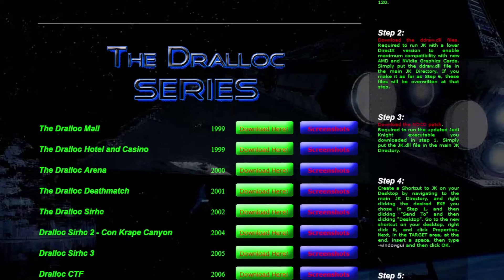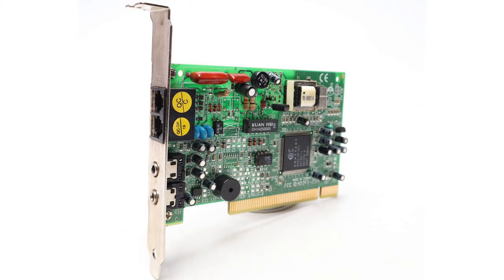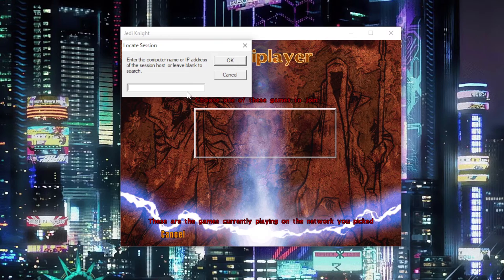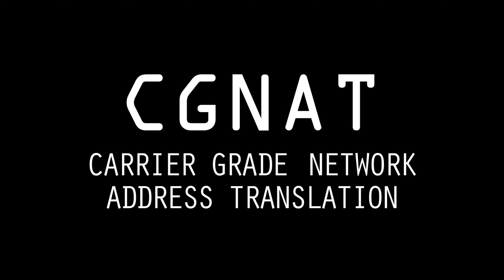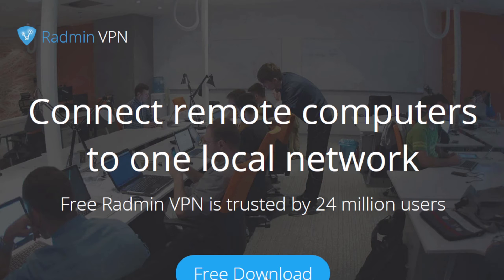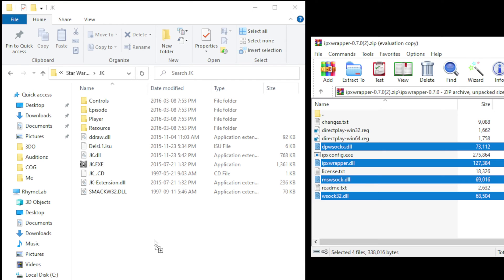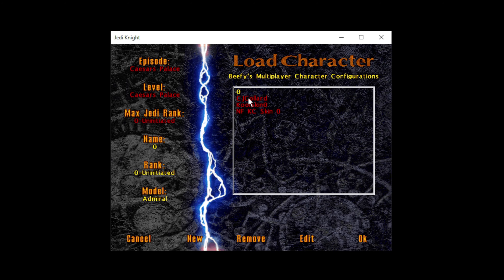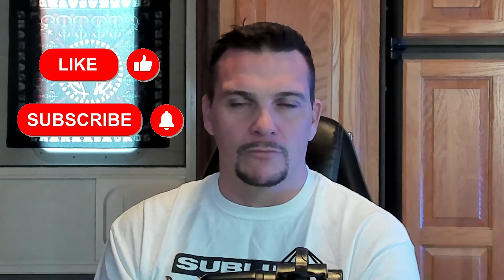Play JK DF2 Multiplayer Without Port Forwarding - Easy Setup!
This is a video tutorial based on Jedi Knight: Dark Forces II.

This video will show you how to install Radmin VPN and the IPXWrapper to allow you to Host and Join Jedi Knight games easily without forwarding ports.

This video tutorial will allow you to find JK games being hosted from other players, as well as host games easily for others to find by using the Radmin VPN network and by joining the JK Dark Forces II game room within Radmin.

0:32 - The reason why this is needed.
5:23 - The actual installation without all the backstory.